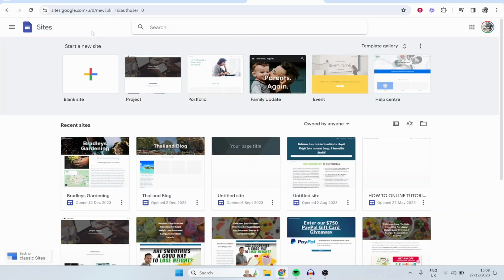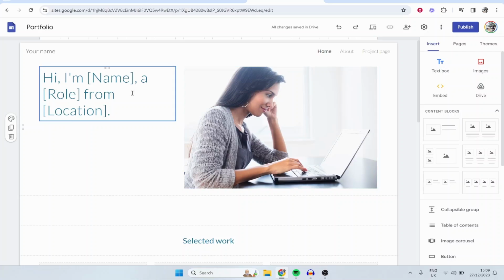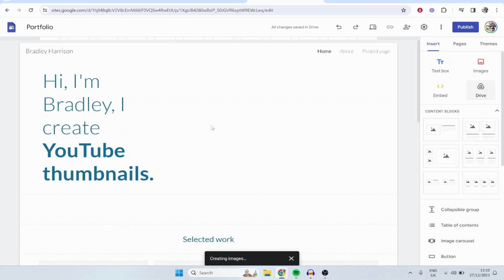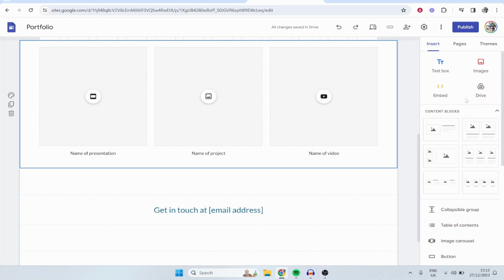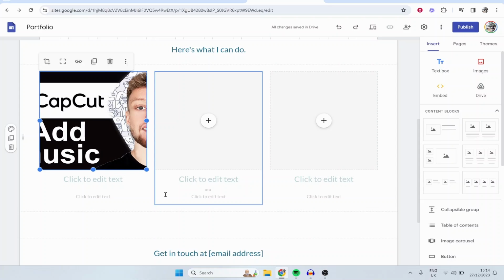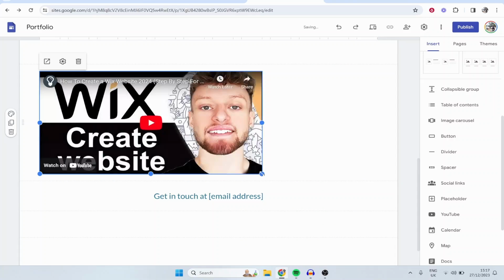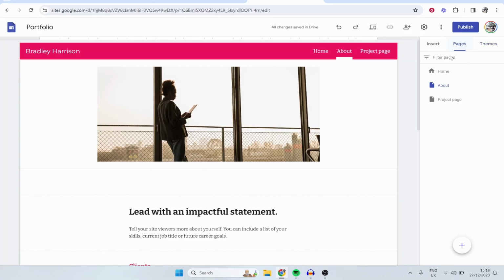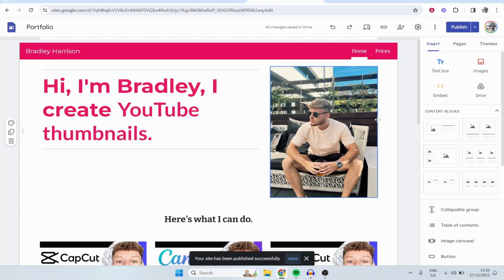How To Use Google Sites To Make a Portfolio (Step By Step)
In this video, I show you how to use Google Sites to create a portfolio website for free. Watch this video as I take you through the process of creating a portfolio website for myself, step by step.